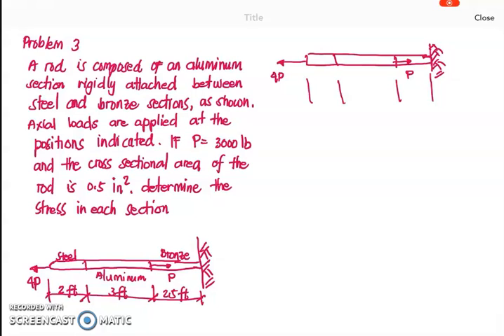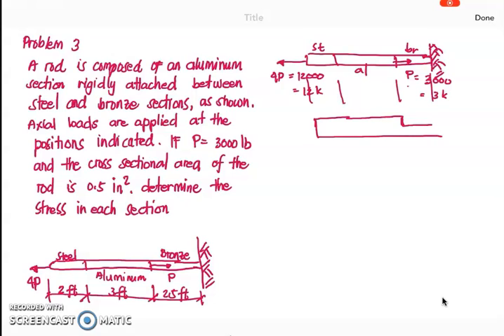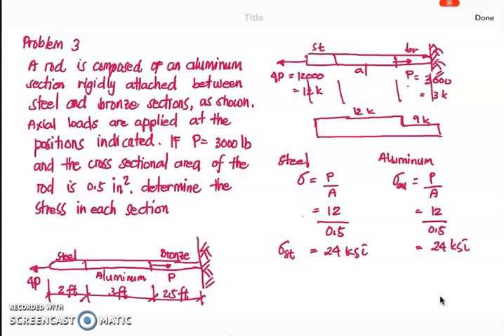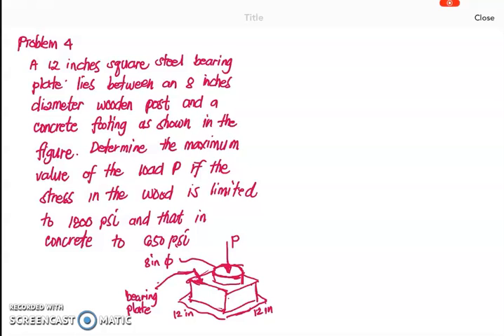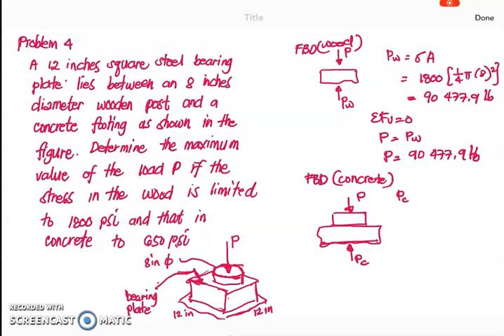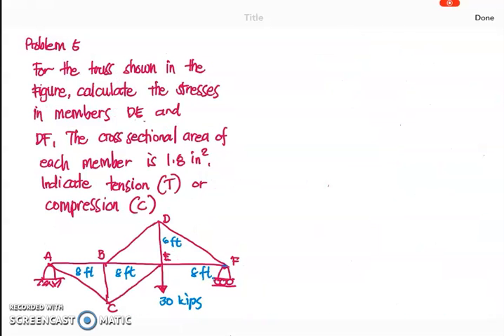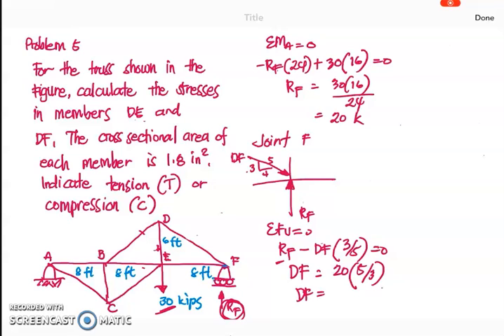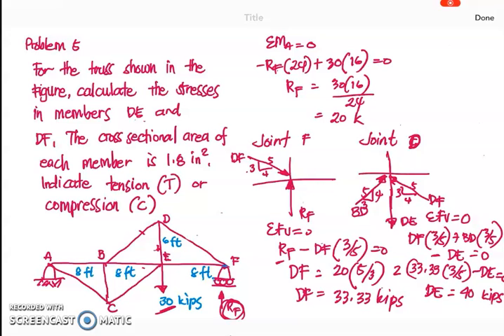Normal Stress Part 2